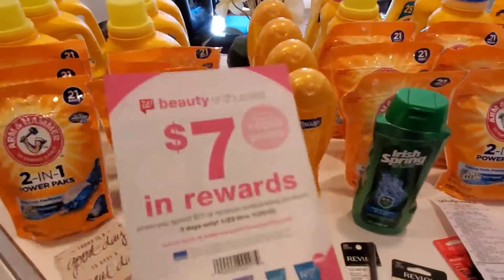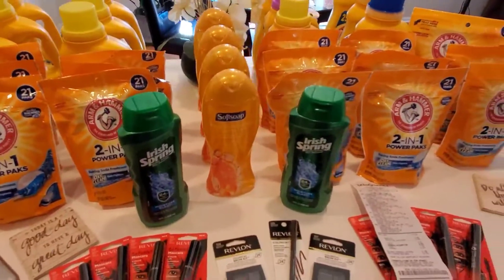.15 CENTS FOR LAUNDRY DETERGENT PLUS WALGREENS BEAUTY EVENT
If you need to stock up on Laundry Detergent, this week is a great week to do it.  .15 cents for Arm & Hammer Laundry Detergent Sale good through Saturday 1/25.
Stick around to the end to find out how to build your points bank during the Walgreens Beauty Event this week.

You Betta Go Get It Girl...

walgreensbeauty event
REMINDER:
You should be grabbing 3-4 Sunday papers every week for your coupon inserts.  If you don't have the coupon you can order from any coupon fairy found on Instagram that you feel comfortable with.

I personally use for individual clipped coupons, but you can use whomever you choose.

Get $10 after your 1st rebate!

🔲Drop App: Automatic Cash Back-👉🏽 https//

MORE...
🗣 Let"s Talk !